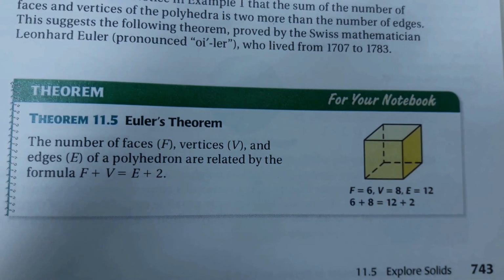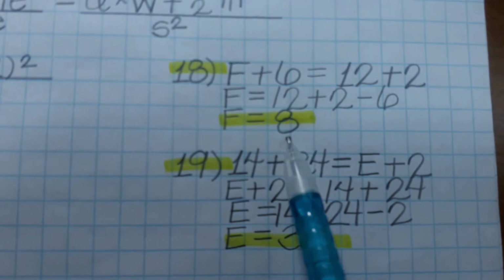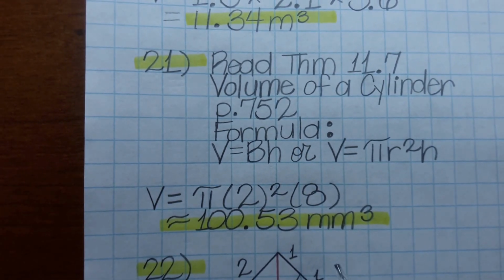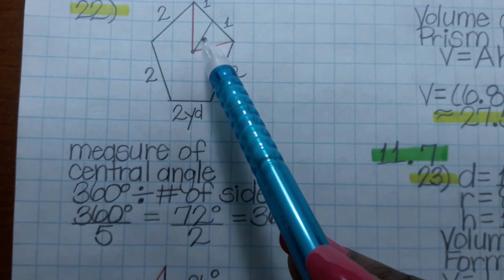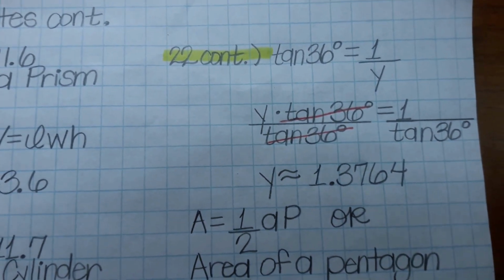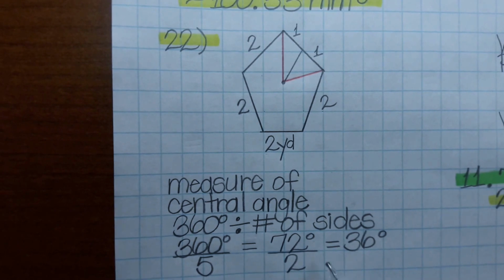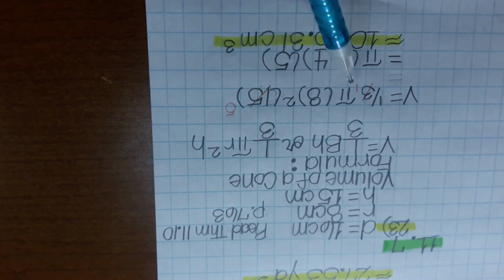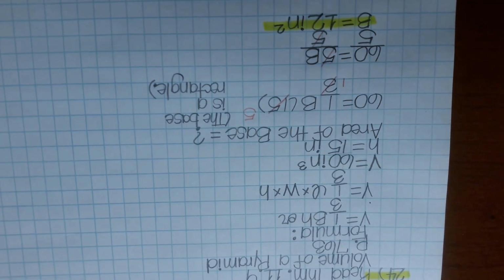Adv. Geo. Sec. 11.5-11.7 Notes